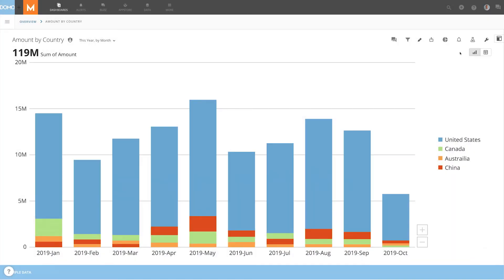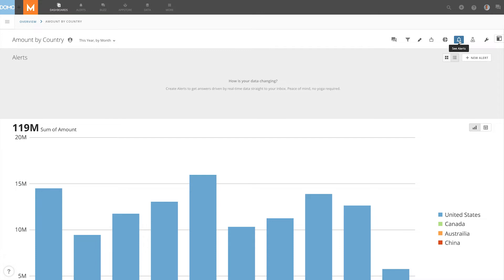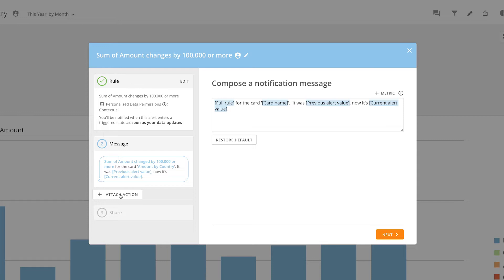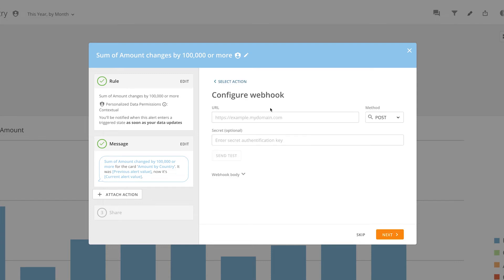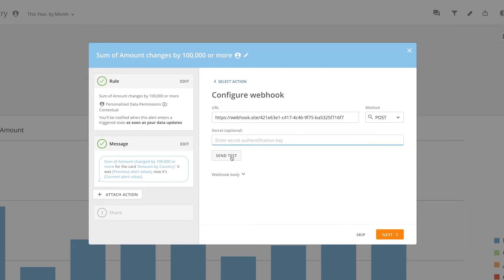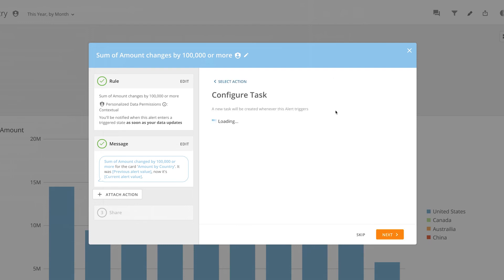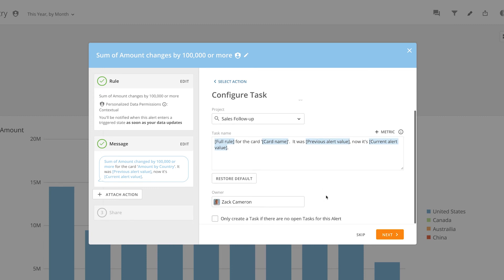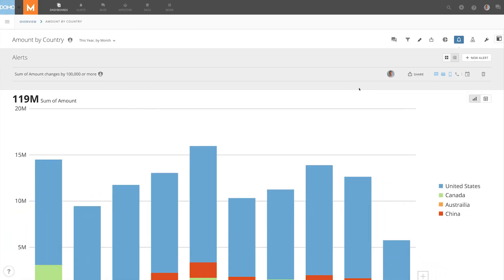Alert Actions Overview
Learn how you can set up actions tied to your alerts.